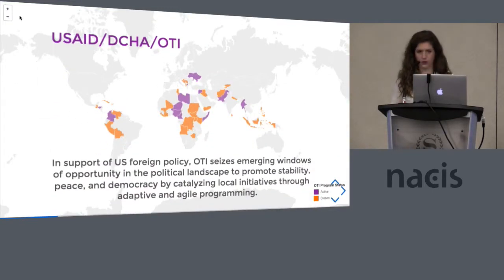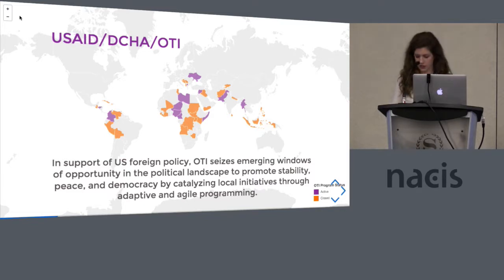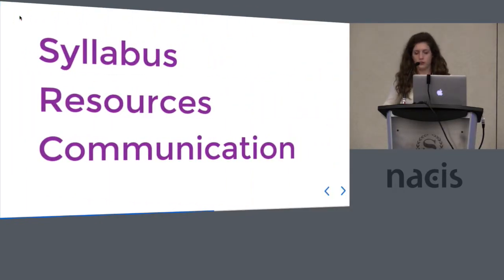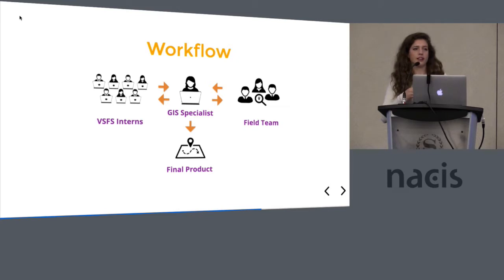Virtual Interns Supporting Real Issues — Brooke Harding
Virtual Interns Supporting Real Issues
Brooke Harding, USAID

For the second year in a row, USAID’s Office of Transition Initiatives (OTI) and the State Department’s Humanitarian Information Unit (HIU) have teamed up to leverage the State Department’s remote Virtual Student Foreign Service Internship (VSFS) program. The interns not only updated community level OpenStreetMap data in areas of USG foreign policy importance, but promoted the use of OSM across multiple university disciplines and increased awareness of the platform in support of issues in their own communities. Learn about our workflow and lessons learned teaching students in multiple time zones as well as some of the specific projects that came out of the two semester program. PSA: Although many government acronyms may be used during this presentation, NACIS community members should not feel pressured to remember said acronyms, as they will not be tested on their retention of these words at any point during the conference.